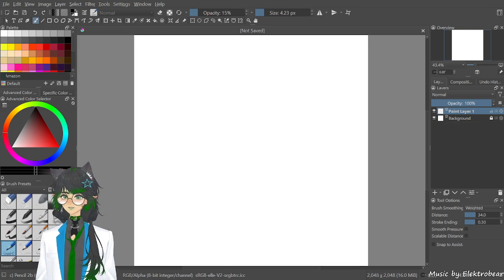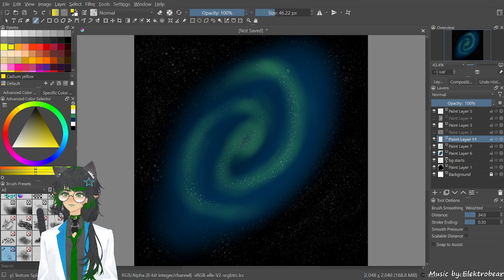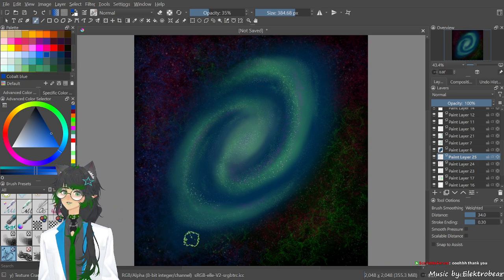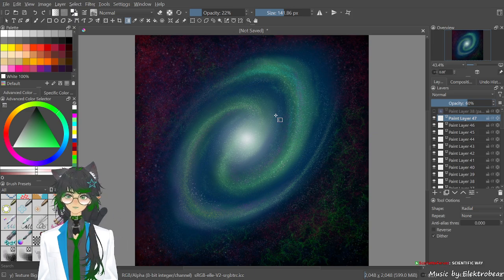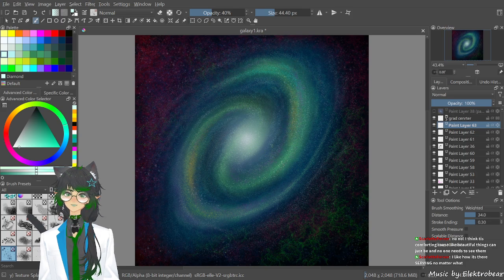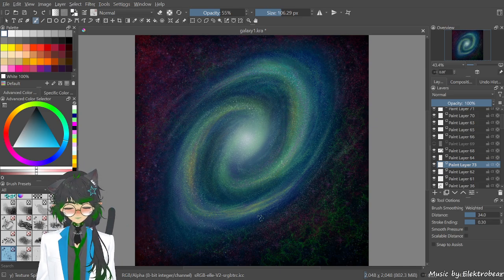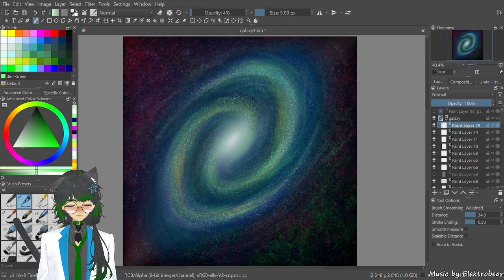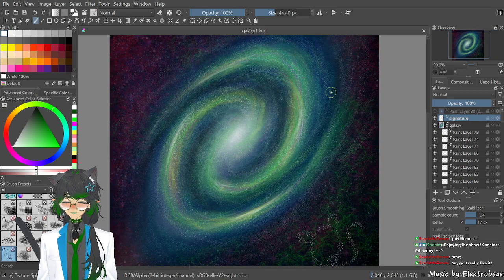Space cat draws space stuff! SPACE!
Hello! Today we drew a galaxy on stream and had some fun!